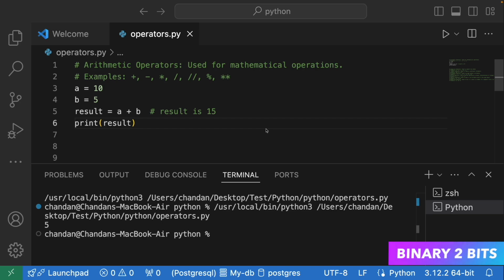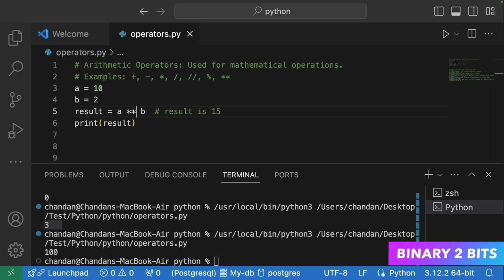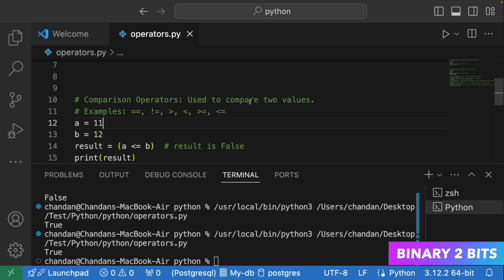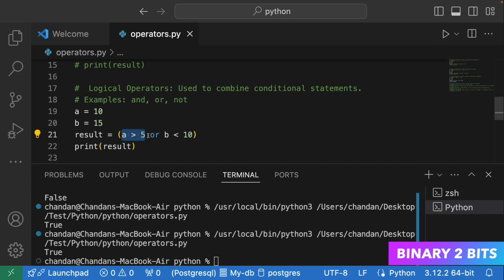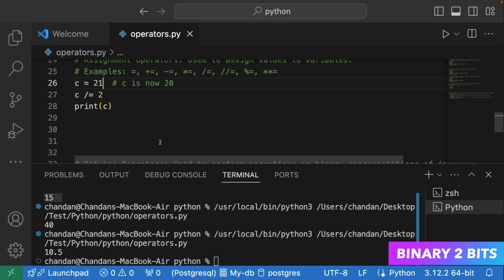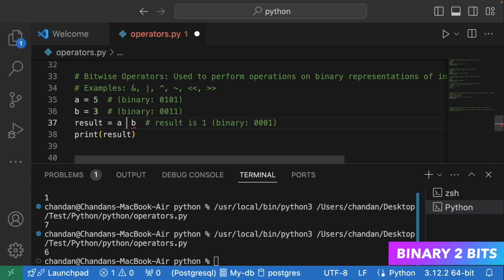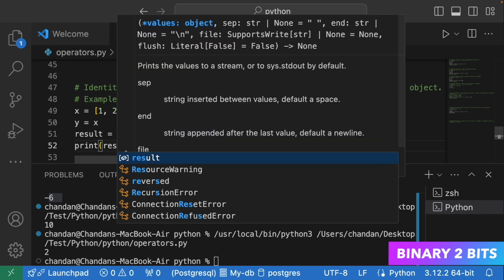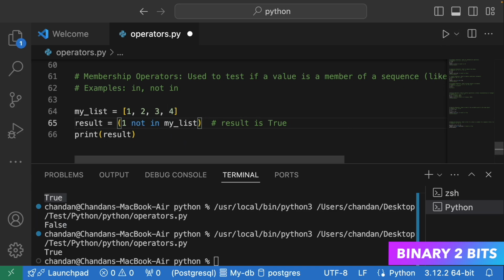Python Operators: The Ultimate Guide to All Operators!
Dive into the world of Python programming with our comprehensive guide to all operators! In this video, we’ll explore arithmetic, comparison, logical, bitwise, assignment, and identity operators, breaking down their syntax and usage with clear examples. Whether you're a beginner or looking to refresh your skills, this video will equip you with the knowledge to use operators effectively in your Python projects. Join us and enhance your coding skills today!